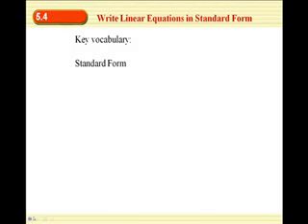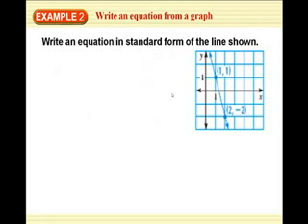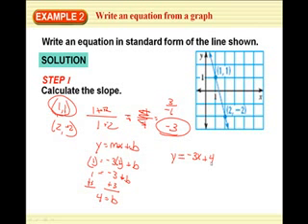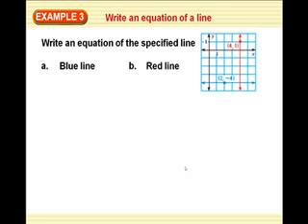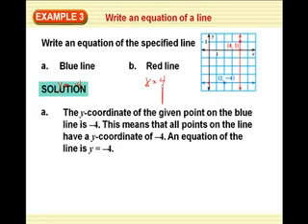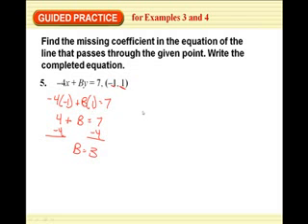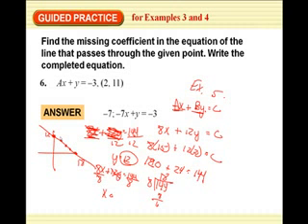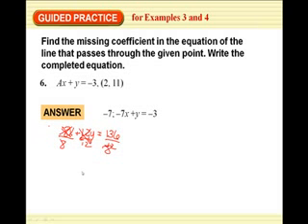HMSAlg5.4podcast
TeacherTube User: Mbivins

Alg I 5.4 podcast